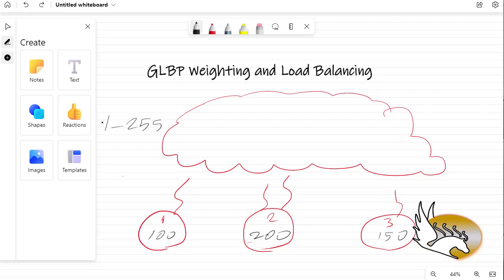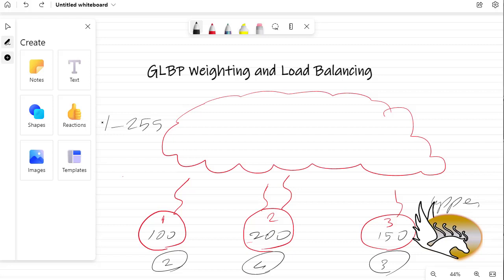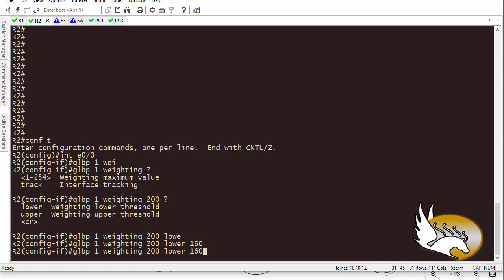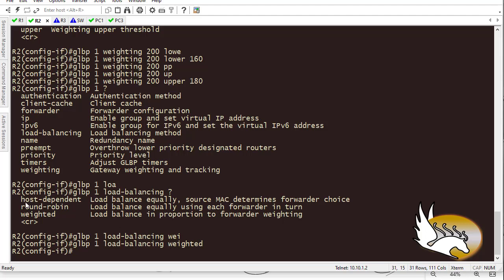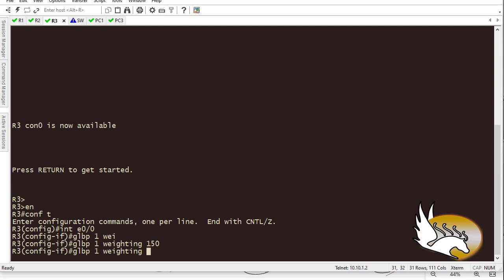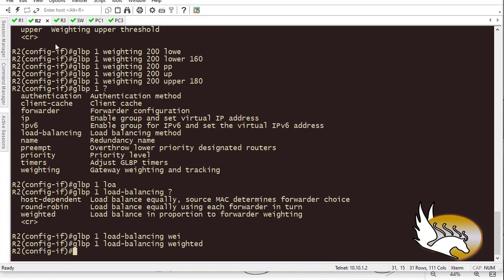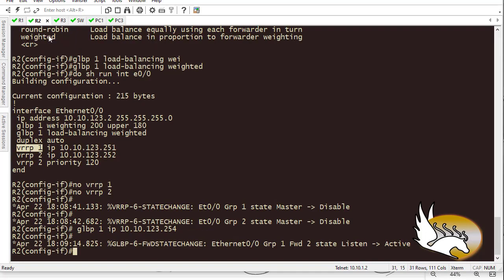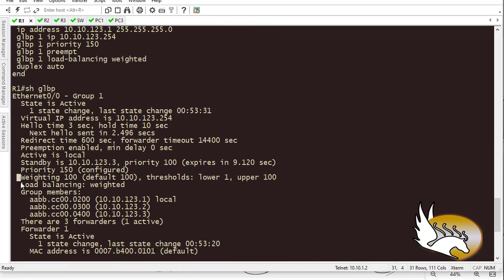GLBP Weighting and Load Balancing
How to Configure GLBP Weighting and Load-Balancing